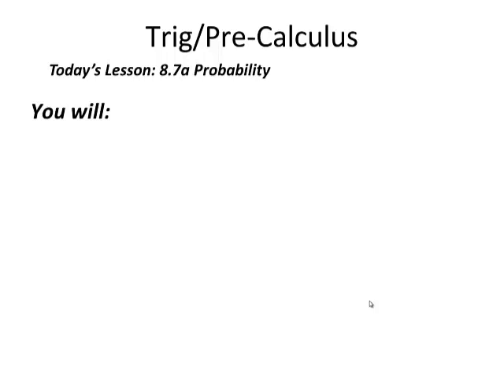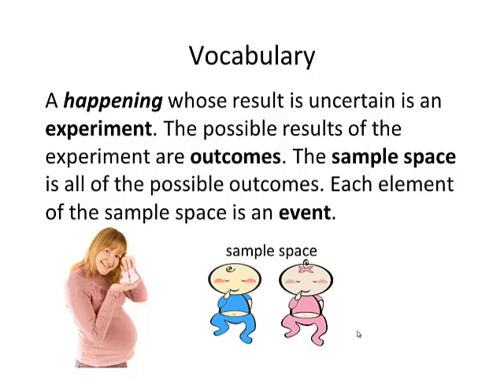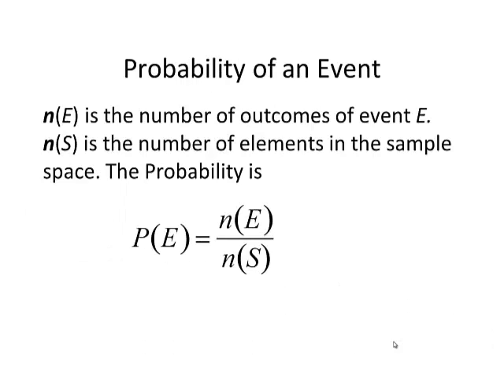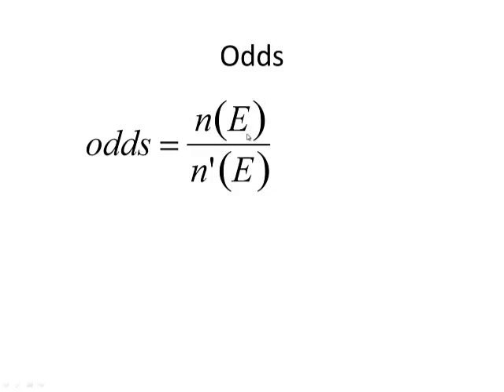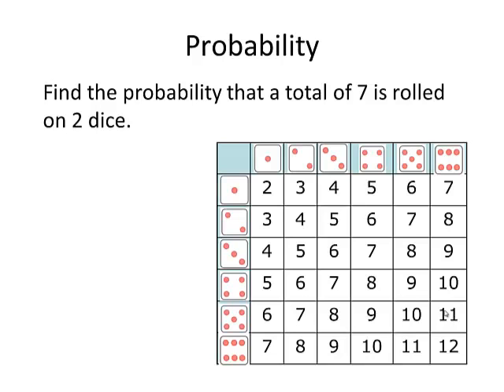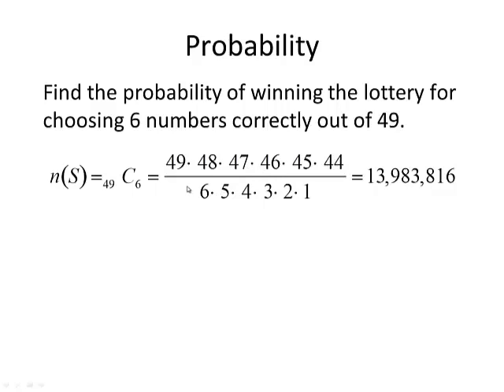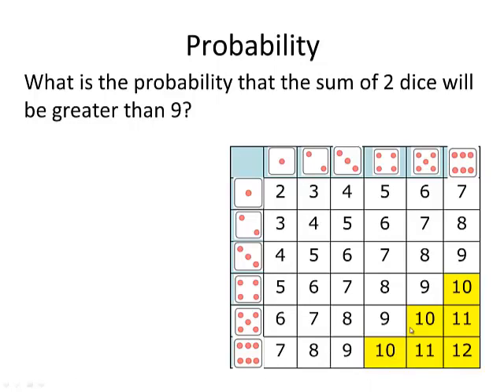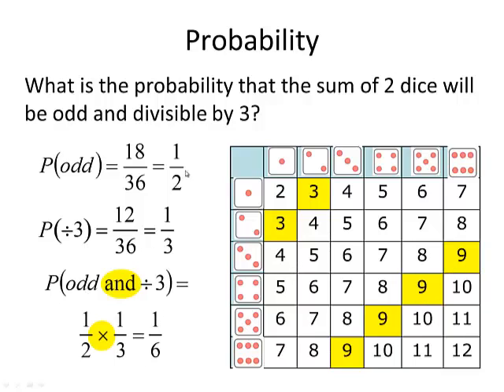Pre-Calc 8.7a Simple Probability